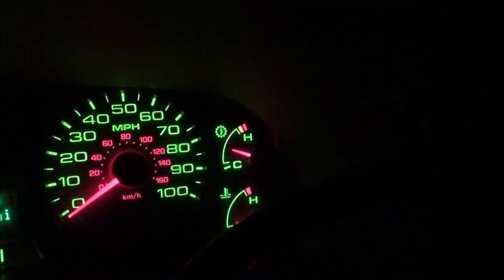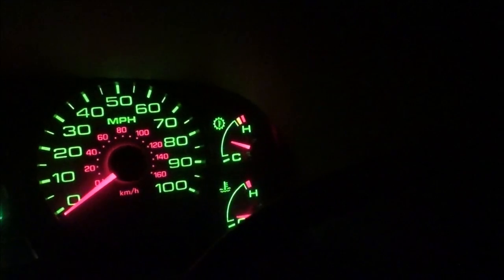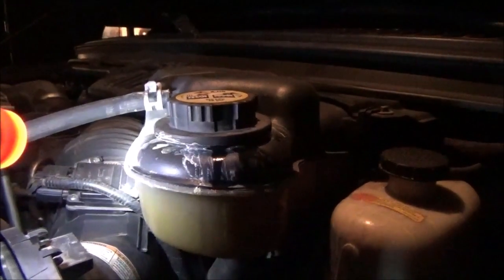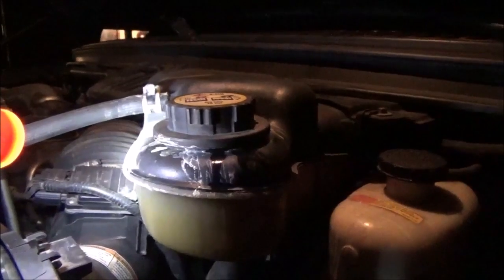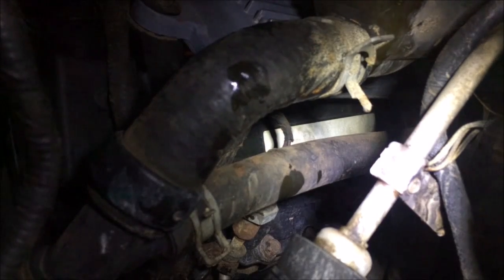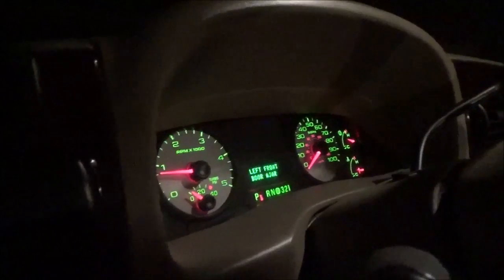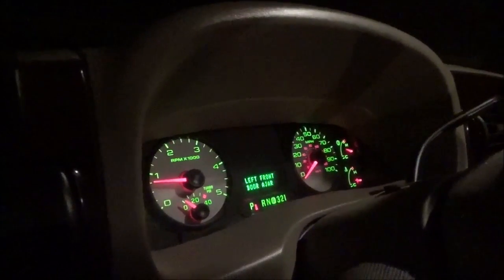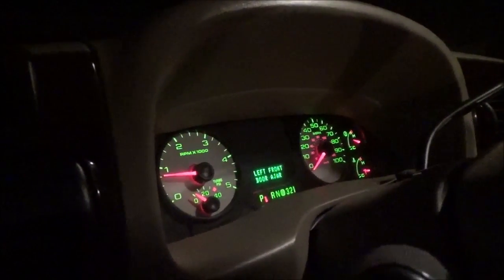6.0 Powerstroke Diesel. Whew!! I thought I needed new head gaskets for sure.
After all your comments and suggestions on my new (used) Powerstroke Diesel, I have been worried about the head gaskets. I thought FOR SURE that I needed new ones. I also think the place I bought it from thought it did to. This video will explain what I mean. Whew!!! Not this time.